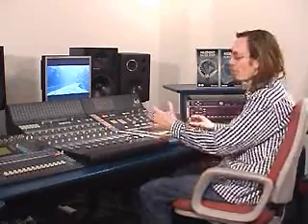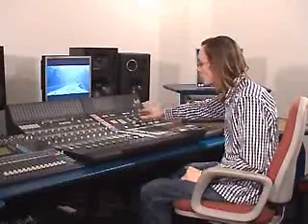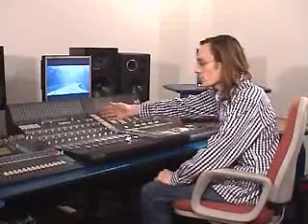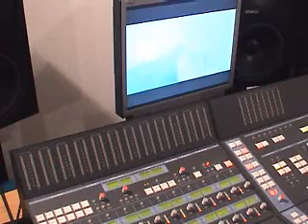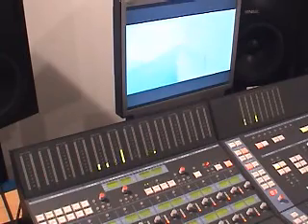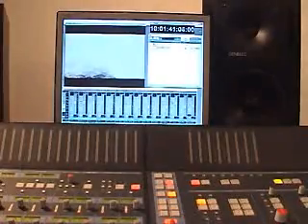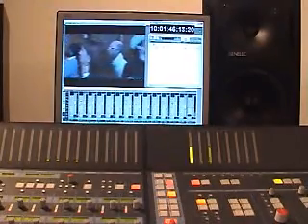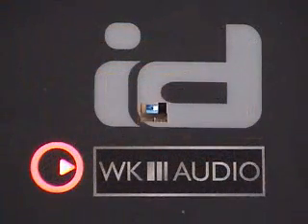ID Controller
Breve Descrizione Del Controller Della WK Audio.